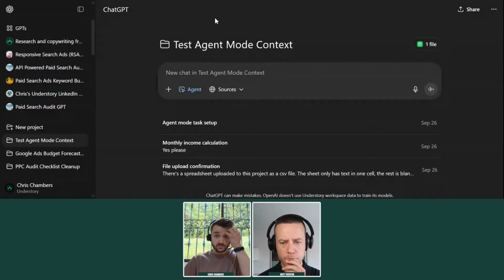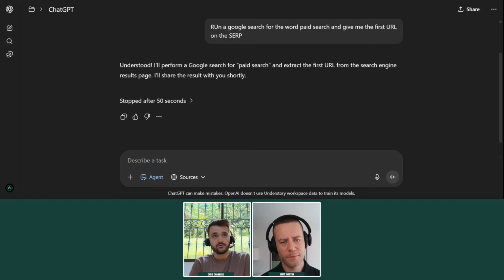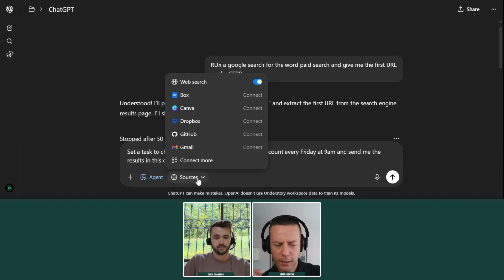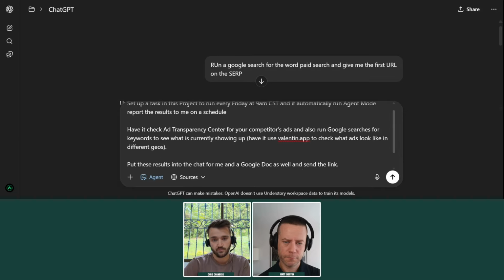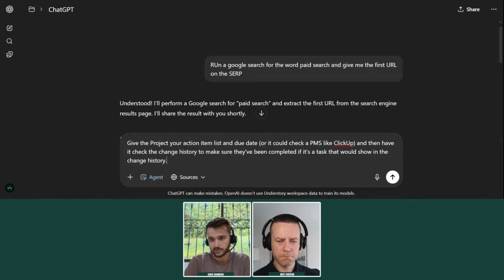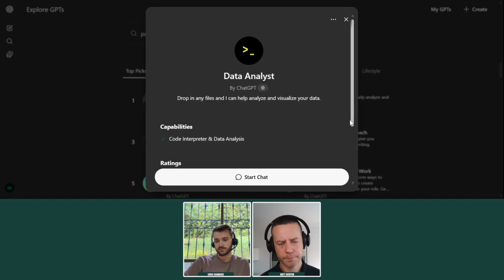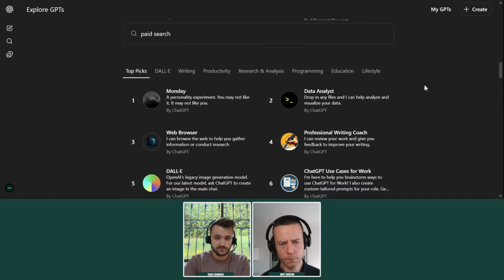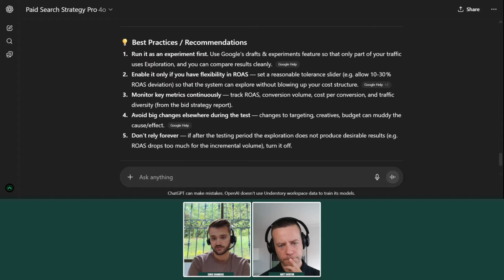Agent Mode & Custom GPTs Explained: How ChatGPT-5 Is Automating Paid Search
Chris Chambers is the Head of Paid Search at Understory, a B2B marketing agency leading the way in AI-driven automation. He’s also one of the most active voices on LinkedIn showing real examples of how ChatGPT-5, Agent Mode, and Custom GPTs are reshaping PPC workflows.

In this episode of Paid Search NYC, host Matt Shenton explores:

⚙️ What Agent Mode is - and how it actually takes action across apps and Google Ads
📊 Automating campaign tasks like budget pacing, reporting, and KPI alerts
📈 How to build repeatable GPT “projects” that act like virtual assistants
🔄 Connecting ChatGPT to Slack, Gmail, and Google Ads for real-time automations
🧩 Why context is the most important variable in getting accurate, useful outputs
🚀 The rise of Custom GPTs - and how to find or build ones for paid search

If you’re a PPC marketer, agency founder, or curious about where automation and AI are heading, this conversation will show you how to turn ChatGPT from a chat tool into an actual operator.